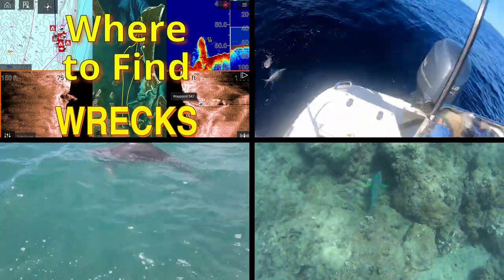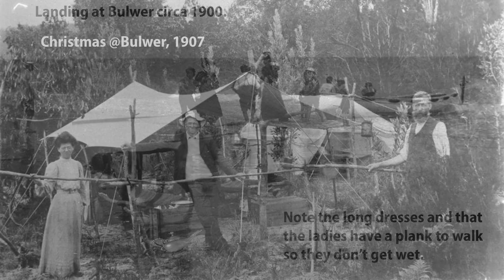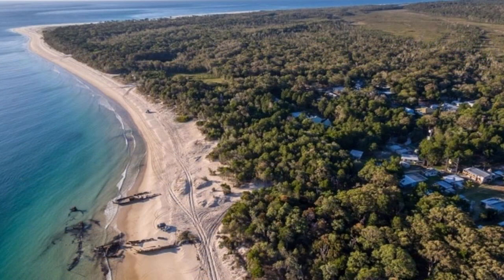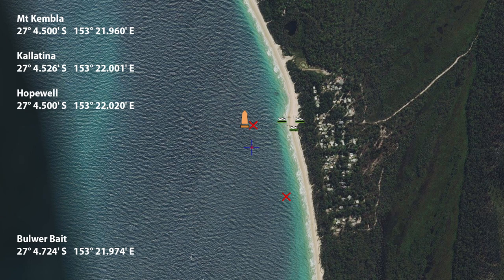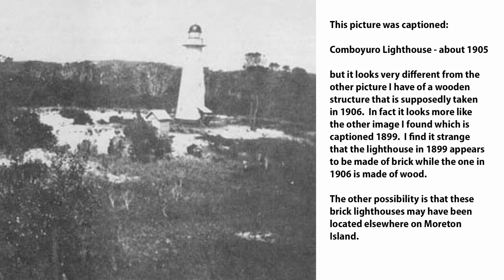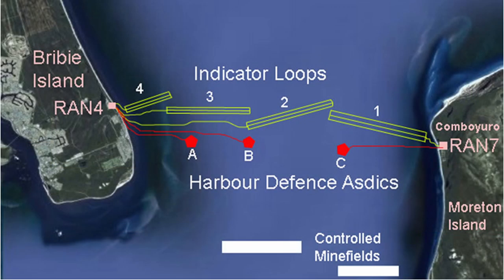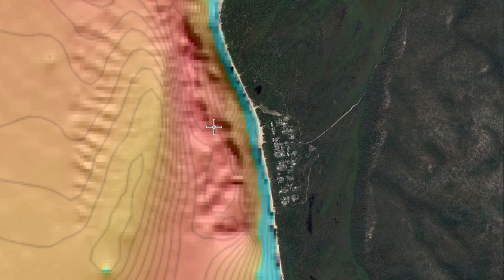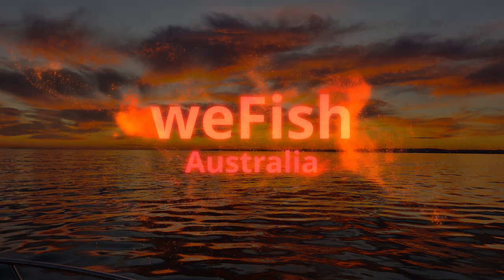Northern Moreton Bay – Bulwer to Comboyuro Point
s04e70

As the title suggests, this video covers the area from Bulwer to Comboyuro Point.  There is a lot of history in the area but for the most part it isn’t as dramatic as the WWII era around Cowan Cowan, except for the RAN-7 base.  I find any history fascinating, even if it is only pictures of the way people used to live.  I do go on a bit about the history of the area but there is so much more to it that I encourage those interested in such things to go to the sites whose links are below.

If history isn’t your thing, then there is a list of chapters below that you can use to skip the sections that don’t interest you.  Just click on the time to go to that section of the video.

00:00 Prologue
00:53 Area covered
01:14 Bulwer history
03:04 Bulwer wrecks
04:35 Bulwer today
05:30 Marks intro
06:00 Ship histories
06:30 Bulwer bait
07:36 Structure
08:52 Comboyuro Pt lighthouse
10:28 RAN-7
11:03 More shipwrecks
12:37 Bathometry
15:39 Epilogue